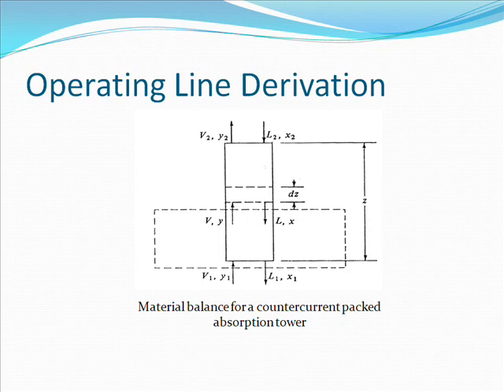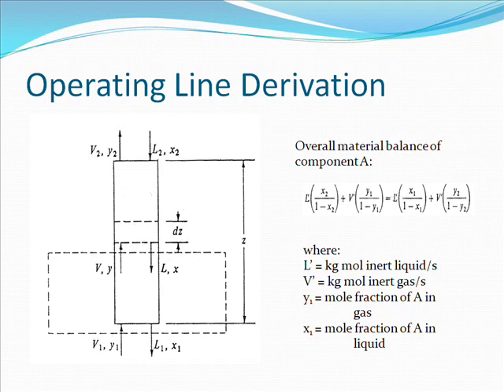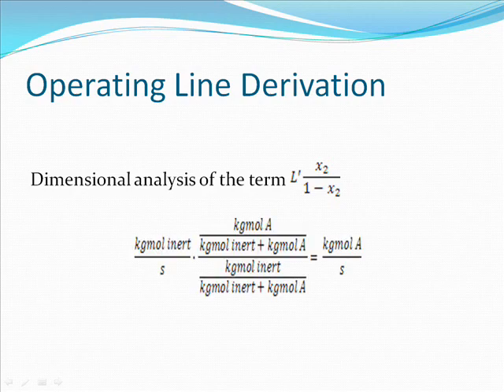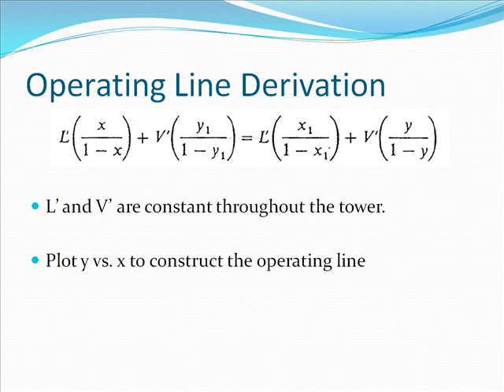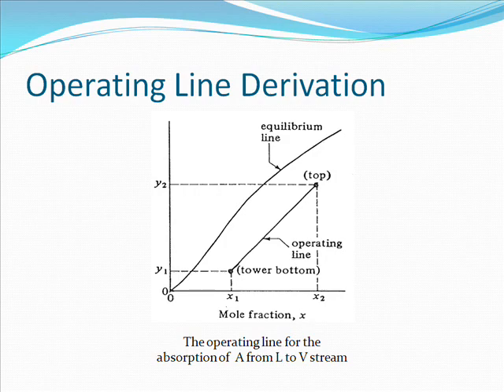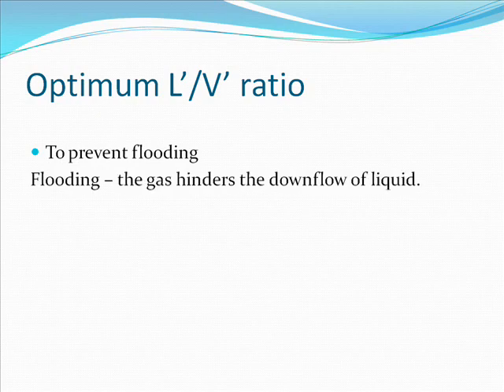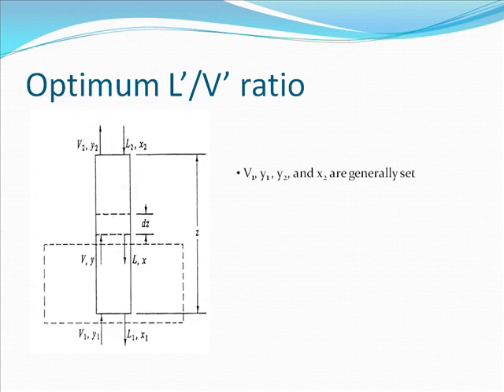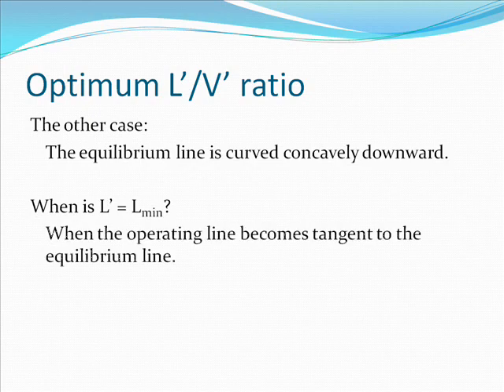ChE 154 U Gas Absorption (Molecular Level) Part 3